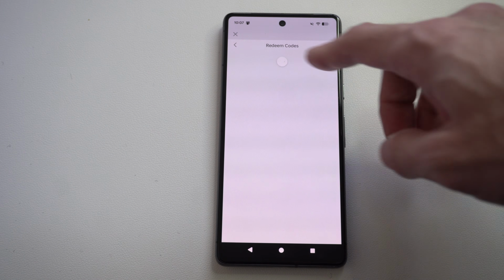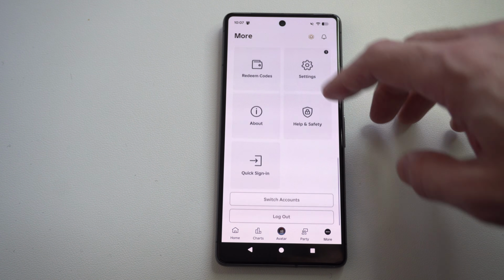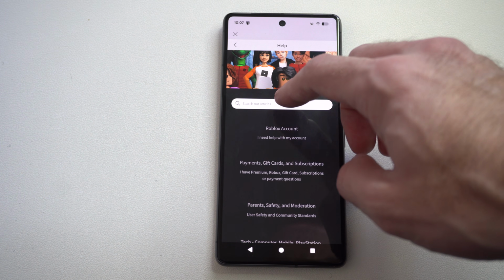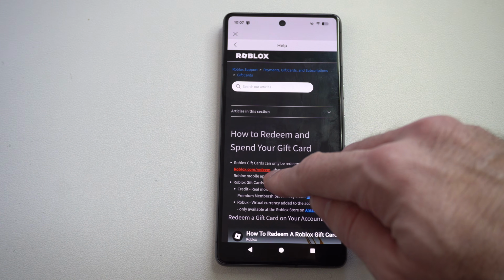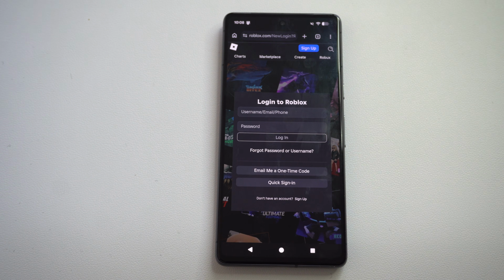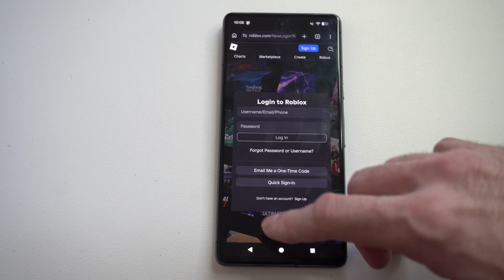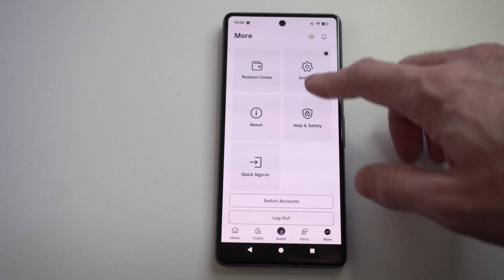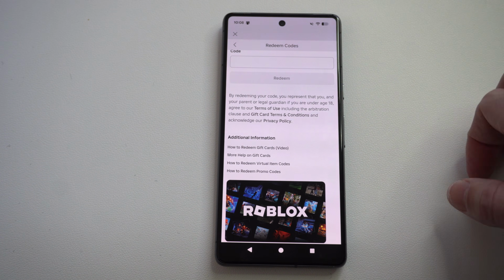How to Redeem Roblox Gift Card on Mobile (Best Method)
Roblox gift cards cannot be redeemed directly in the Roblox mobile app, so the best method is to use a mobile web browser to access the official Roblox redemption page and claim your credit safely.

Step-by-Step Guide

1. Open a Mobile Web Browser
Even if you primarily use the Roblox app, you need to open a browser on your device (Safari, Chrome, or your preferred browser) because gift cards cannot be redeemed inside the Roblox app itself

2. Navigate to the Roblox Redemption Page
Go to the official Roblox gift card redemption in your mobile browser

3. Log In to Your Account
Ensure you log in with the account where you want the Robux or Roblox Premium credit to be applied. If you don’t have an account, you will need to create one.

4. Enter Your Gift Card Code
Type the 16-digit PIN from the Roblox gift card into the “Enter your code” field. Double-check that the code is entered correctly to avoid errors

5. Redeem Your Card
Tap the Redeem button. Once processed successfully, the corresponding Robux or Premium credit will appear in your account balance.

6. Verify Your Balance
After redemption, you can check your Roblox account balance within the app or browser to ensure the credit has been applied